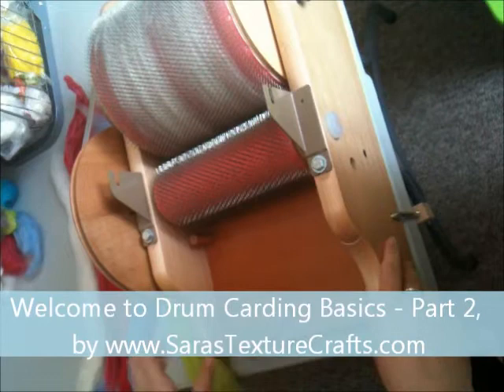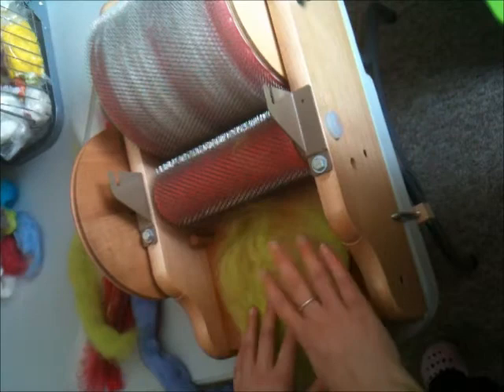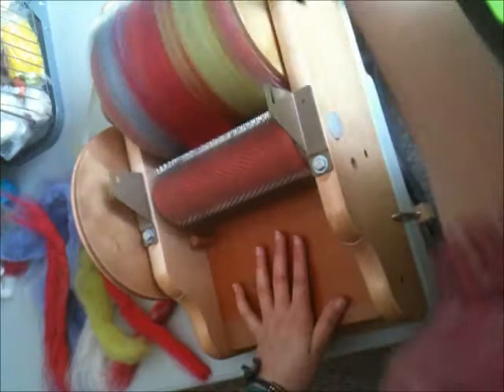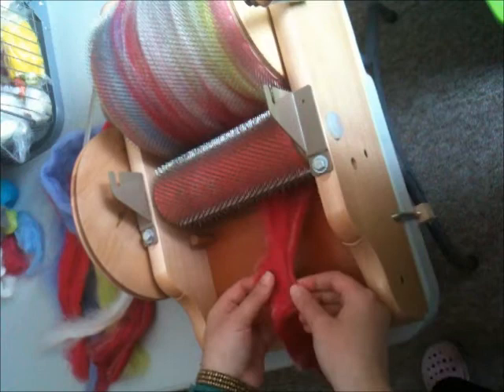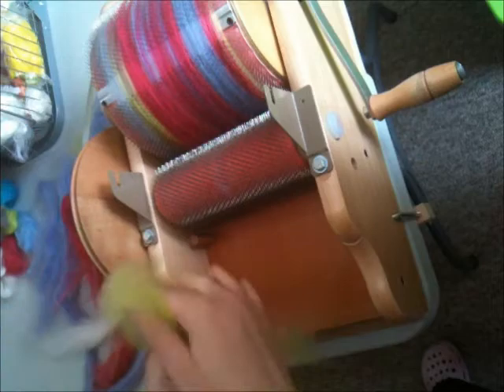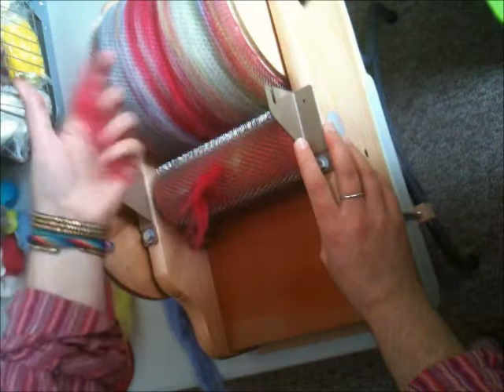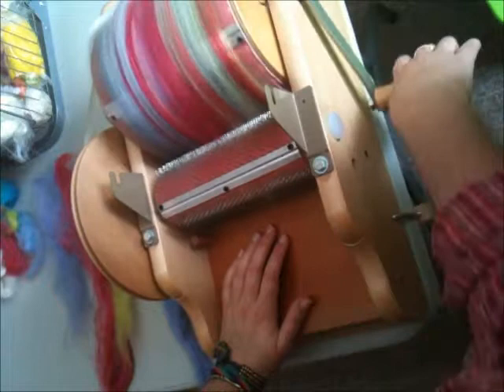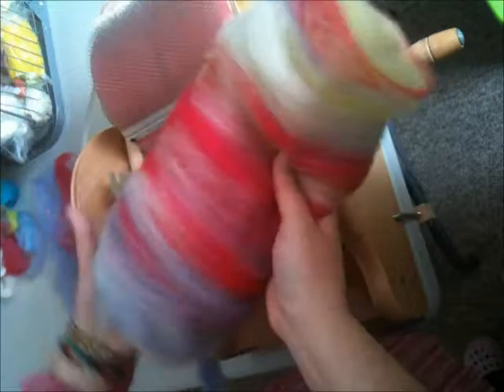Drum Carding Basics - Part 2.wmv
Part 2 of the basics behind using your Drum Carder. We look at basic carding and blending a multi colour batt (or Rolag).